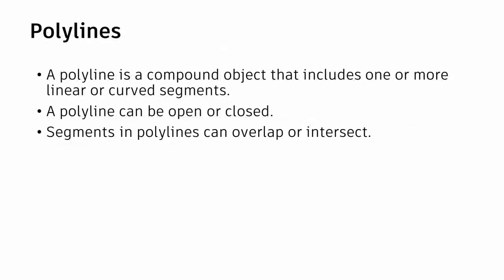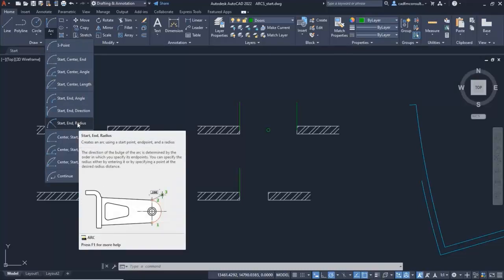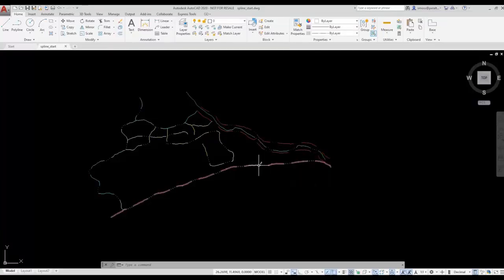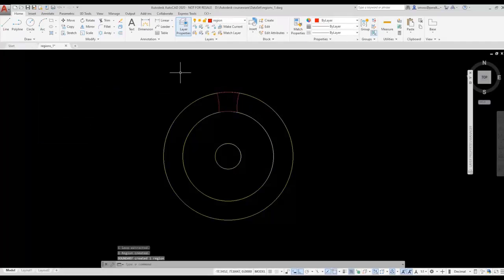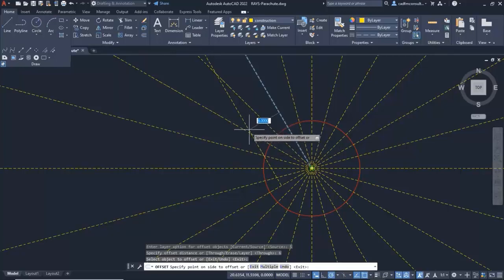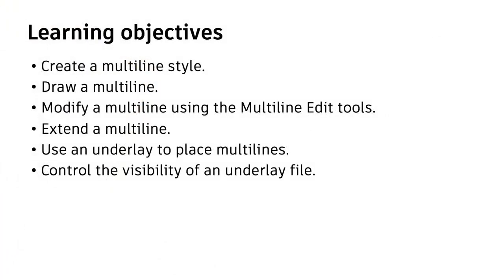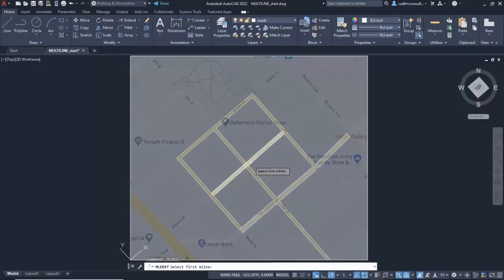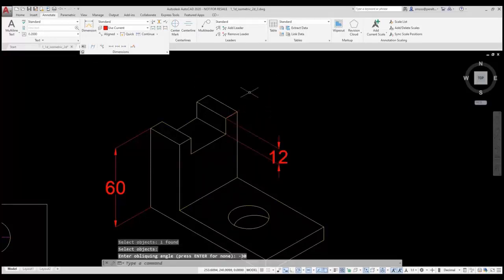Tutorial AutoCad: Advanced drawing objects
Learn how to use the advanced drawing techniques
including polylines, arcs, splines, and polygons and working with rays, xlines, and multilines.

After completing this lesson, you'll be able to:

Create and modify polylines, arcs, splines, and polygons.
Create and work with rays, xlines, and multilines.